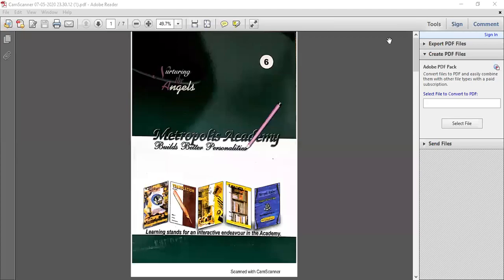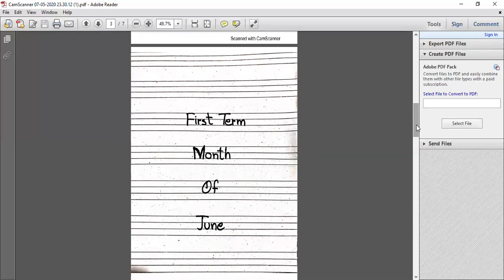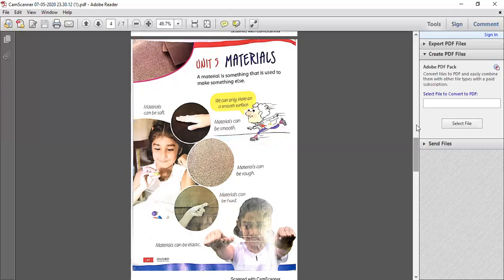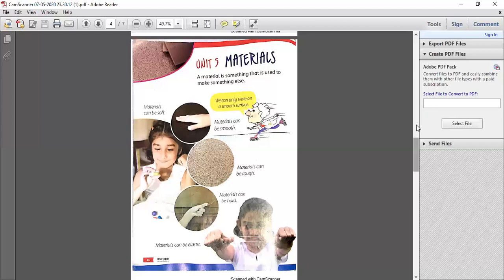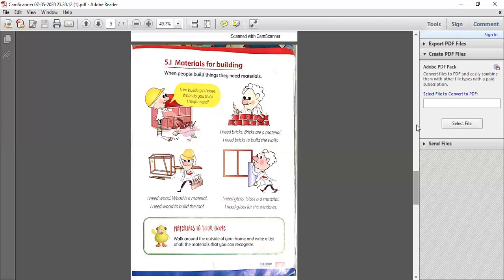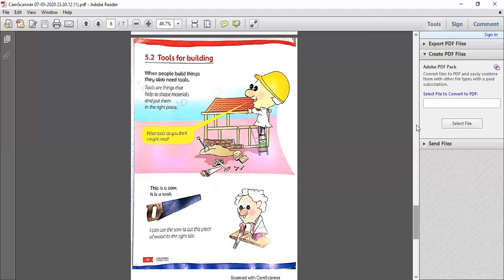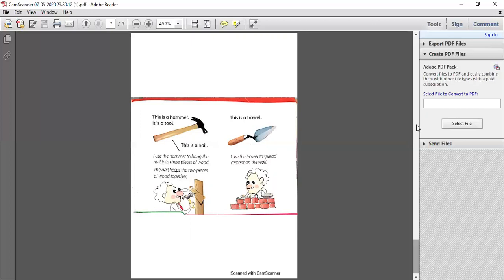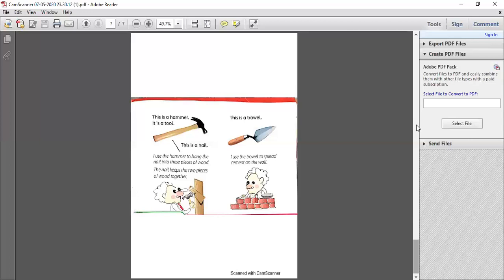Class 1 Science Lecture 1